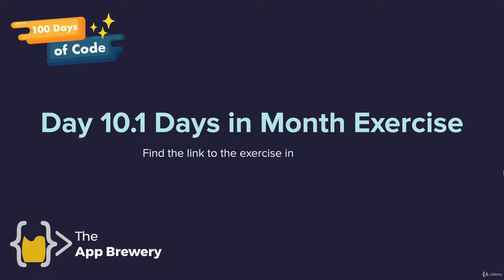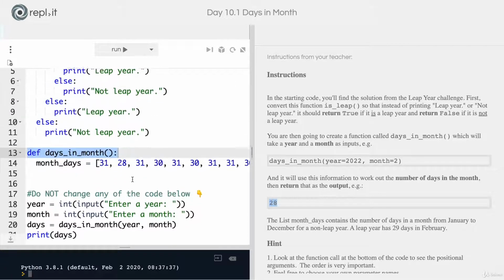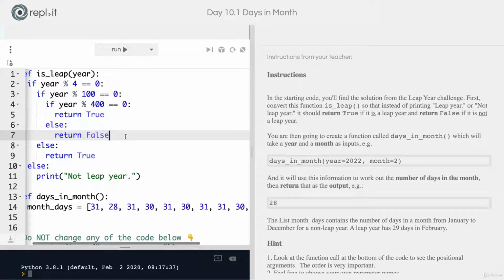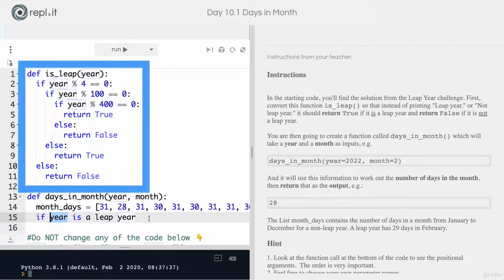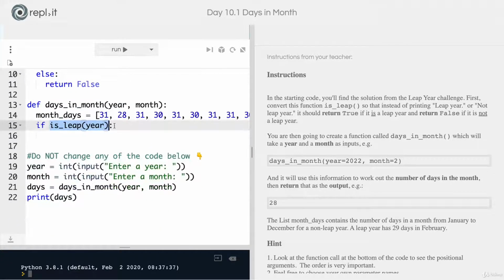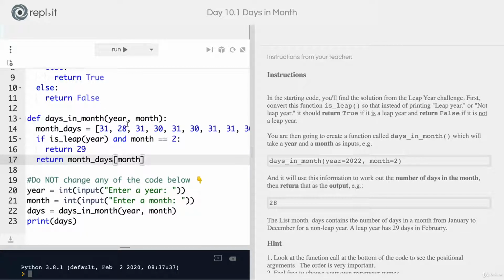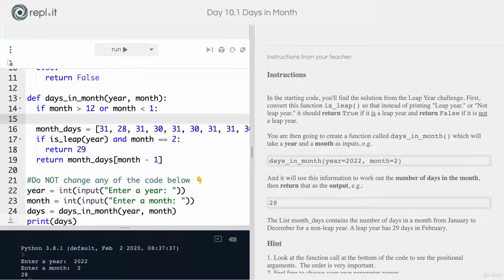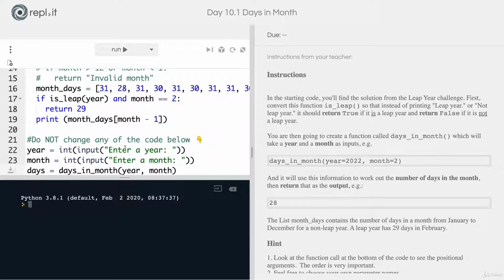[Interactive Coding Exercise] Days in Month | 100 Days of Code: The Complete Python Pro Bootcamp